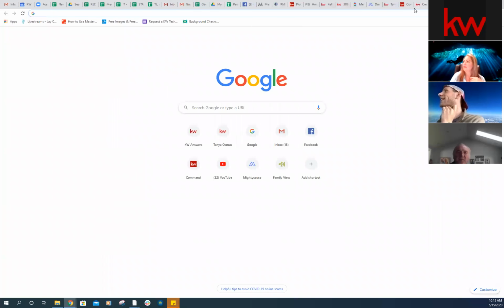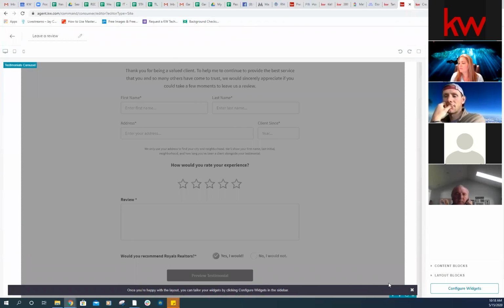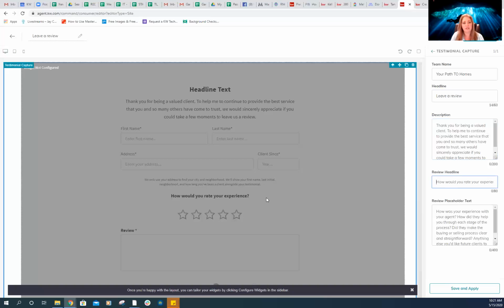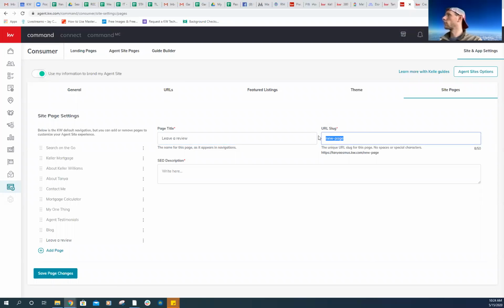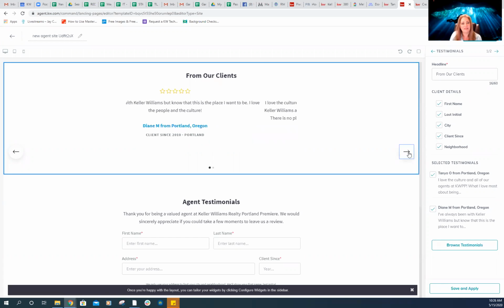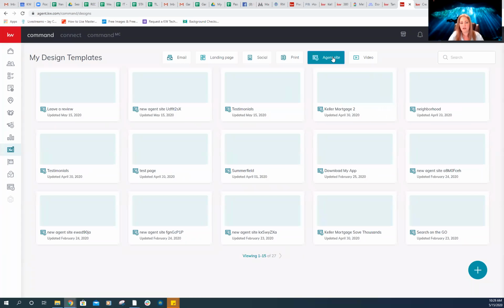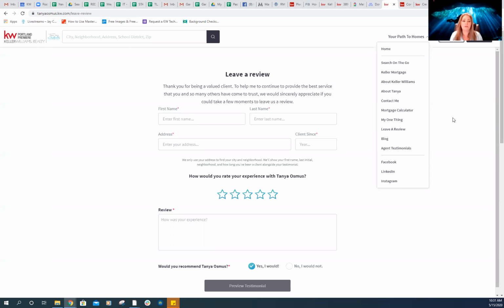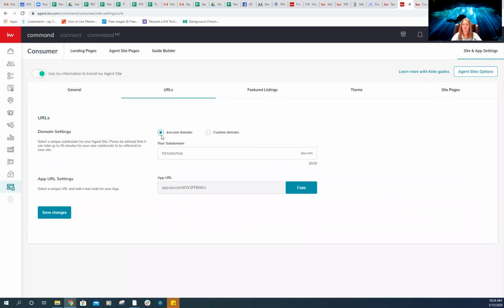Create Testimonial Page for Website IN COMMAND